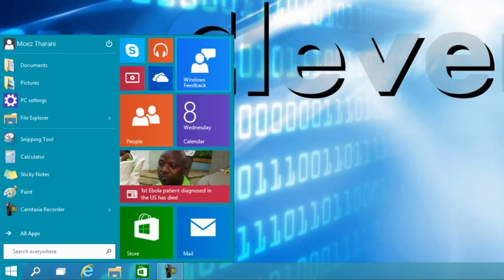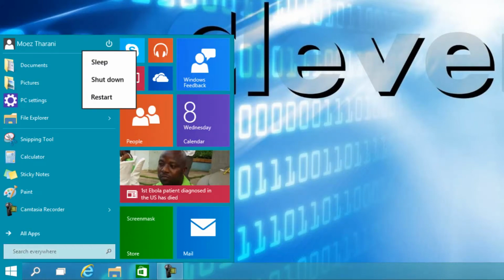CleverIT: A First Look at Windows 10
Our first look at the Windows 10 Technical Preview from Microsoft.